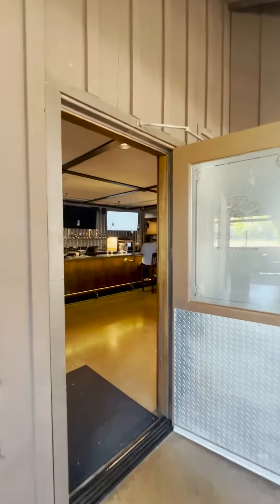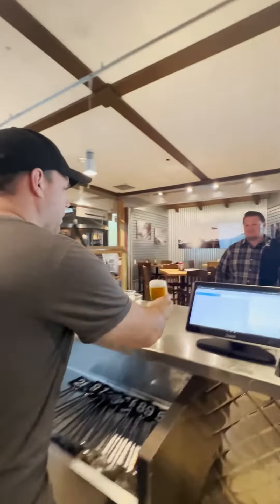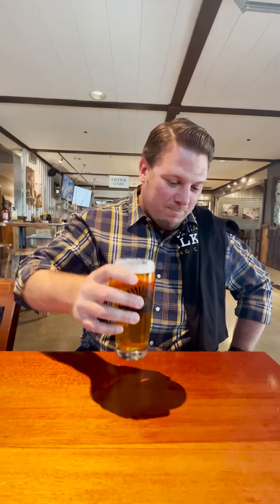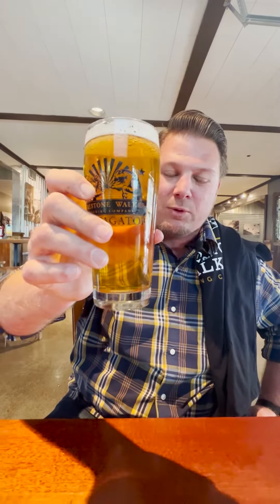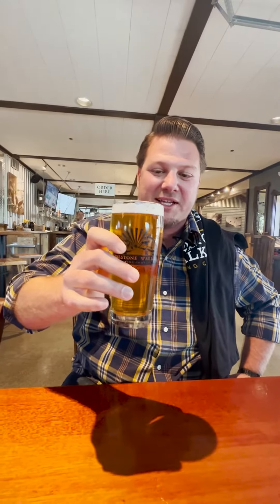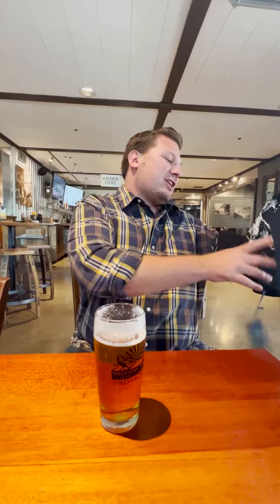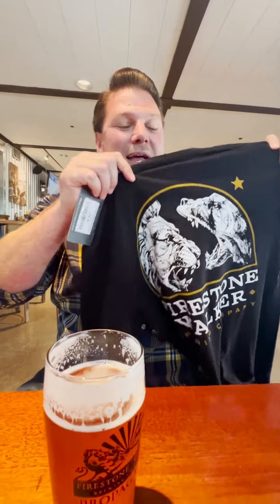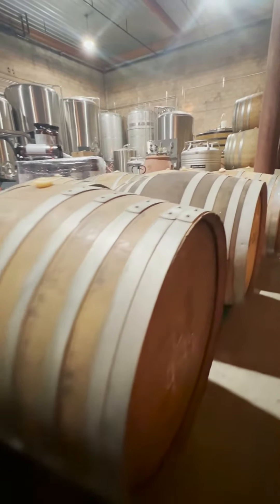Mason Frakes Beer Review: Firestone Walker Brewing Co!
M. Frakes Beer Review- Gen & Juice Hazy IPA 🍻 Firestone Walker Barrelworks in Buellton, CA!